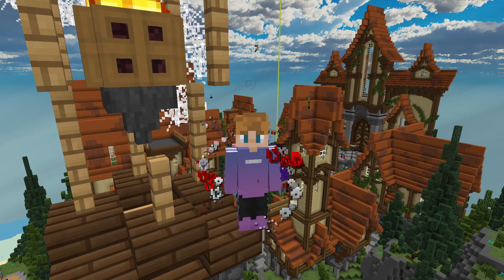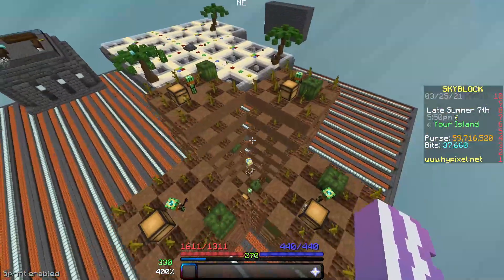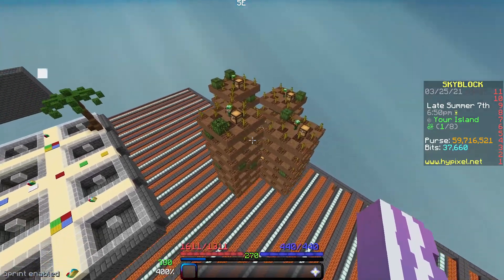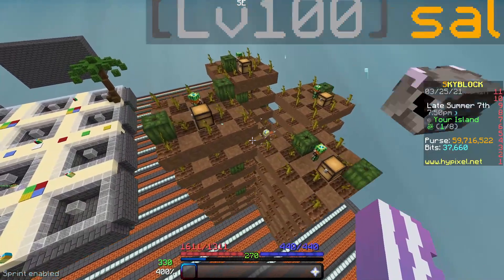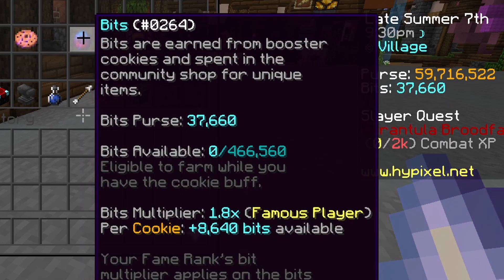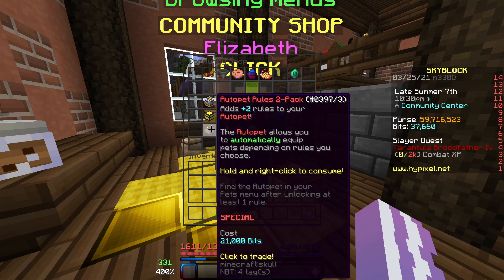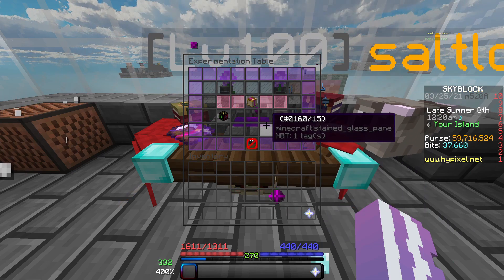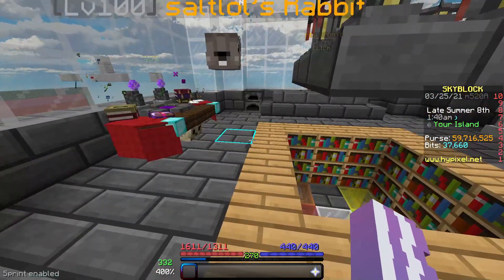Easy and Simple Ways to Make DAILY MONEY | Hypixel Skyblock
In this video, we go over some consistent and reliable strategies to keep earning YOU money. These money methods are very strong in the long run to keep you going.

[CHANNEL MEMBERS]
uretic
Gaming_JH
imnormalrightnow
Swetay
kerfuffles
Women don't exist
Shinic
rqdstone hack